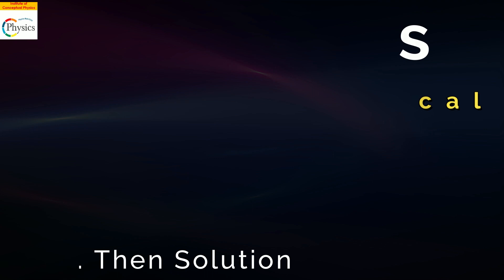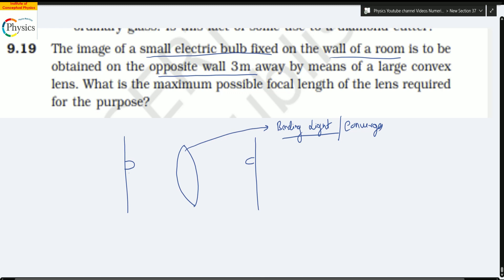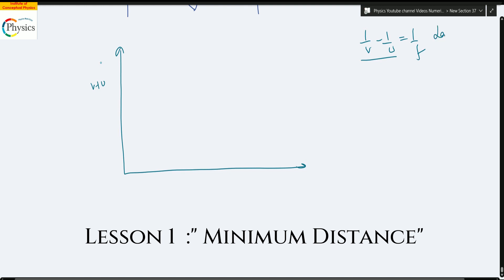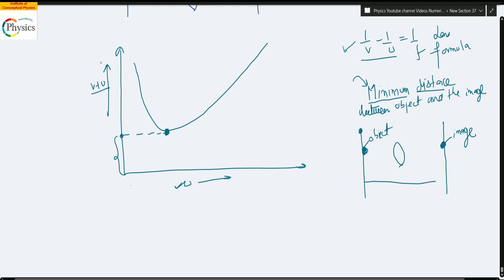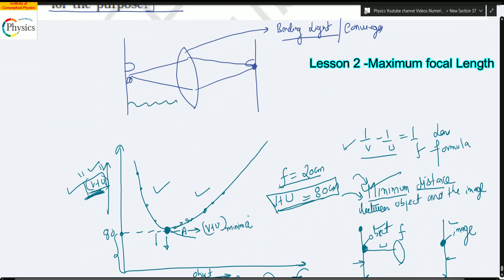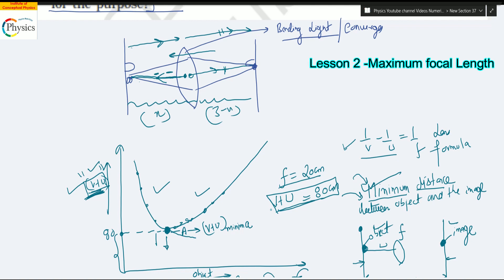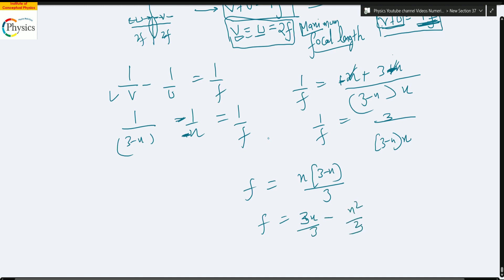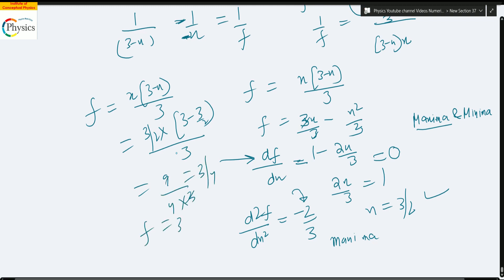The image of a small electric bulb fixed on the wall of a room is to be obtained on the opposite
The image of a small electric bulb fixed on the wall of a room is to be
obtained on the opposite wall 3 m away by means of a large convex
lens. What is the maximum possible focal length of the lens required
for the purpose?